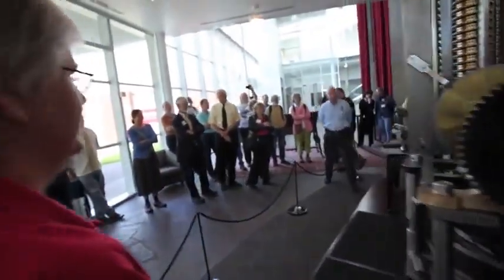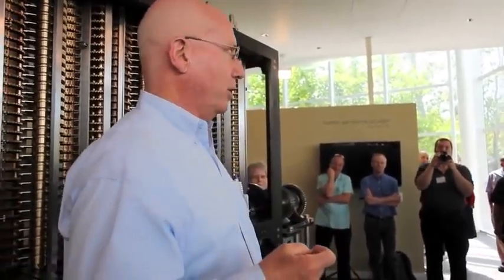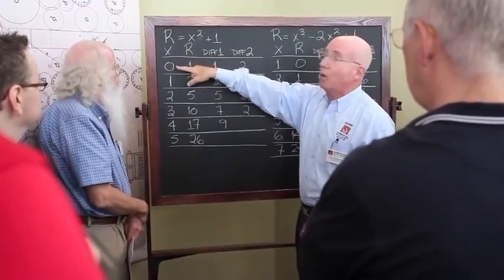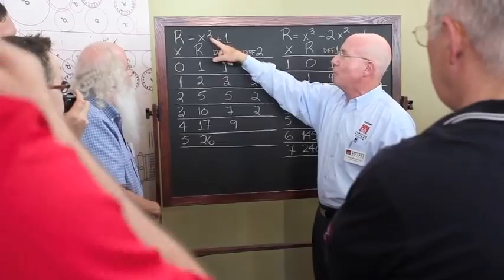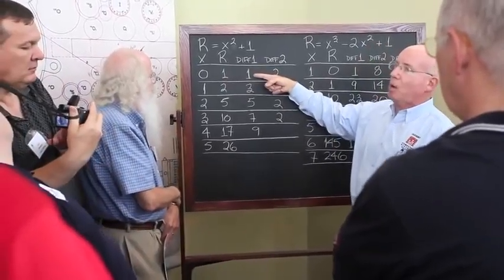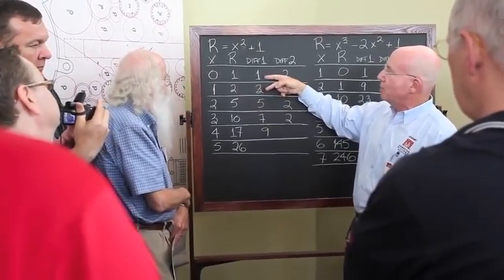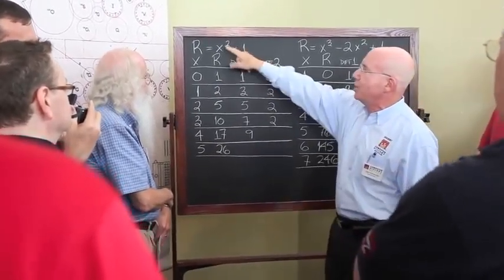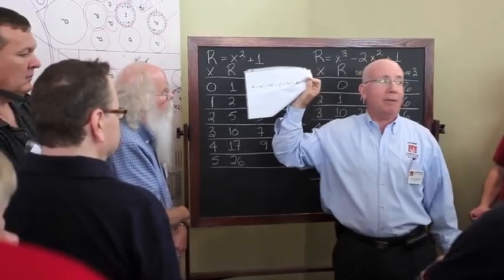Charles babbage first computer || Computer science || Àkash sir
A computer is a digital electronic machine that can be programmed to carry out sequences of arithmetic or logical operations (computation) automatically. Modern computers can perform generic sets of operations known as programs. These programs enable computers to perform a wide range of tasks. A computer system is a "complete" computer that includes the hardware, operating system (main software), and peripheral equipment needed and used for "full" operation. This term may also refer to a group of computers that are linked and function together, such as a computer network or computer cluster.

FIRST COMPUTER IN WORLD

The abacus was initially used for arithmetic tasks. The Roman abacus was developed from devices used in Babylonia as early as 2400 BC. Since then, many other forms of reckoning boards or tables have been invented. In a medieval European counting house, a checkered cloth would be placed on a table, and markers moved around on it according to certain rules, as an aid to calculating sums of money.

Learn Computer & Computer Designing by One of the India's best Teacher "Akash Sir"
Hii Guys My Name is Akash & I am a Graduate of Computer Designing. I have given Many Years to Just learn new techniques and to sharp my skill to enhance the clearity and purity of my Work in Designing.
In this video you will learn some cool techniques by which you can also master in Computer.

Computer Basics
Computer Information
Computer Classes
Computer Classes by Akash Sir
Computer Classes by Best teacher
Akash sir Computer class
Computer information
Learn Computer
Learning Computer
Computer Science
Computer Designing